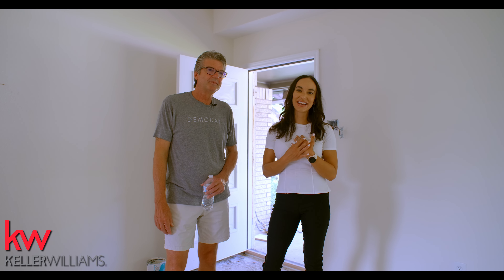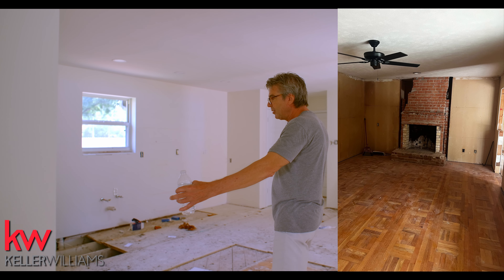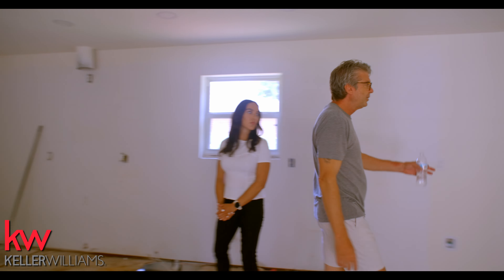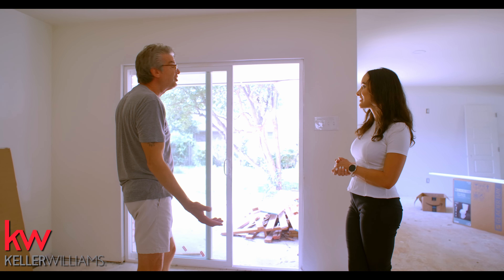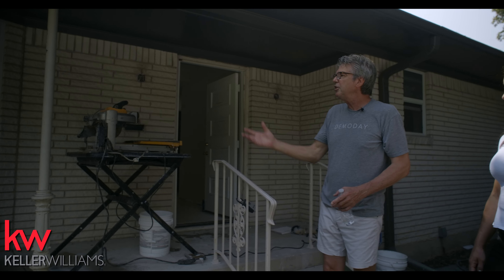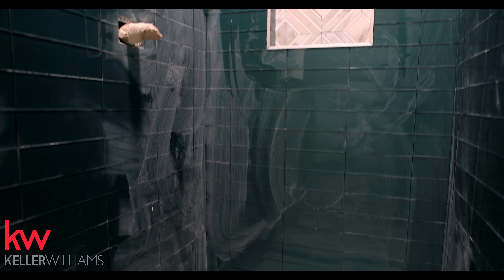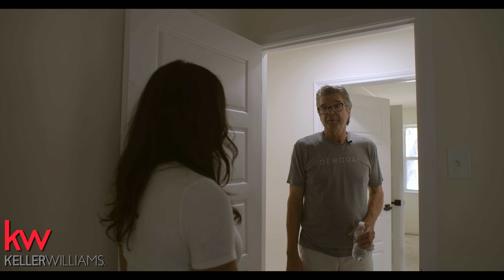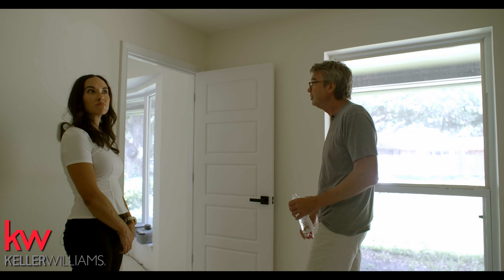Walk Through at 6342 Berwyn with Leeanne Hackney